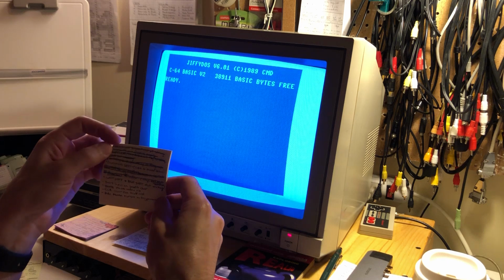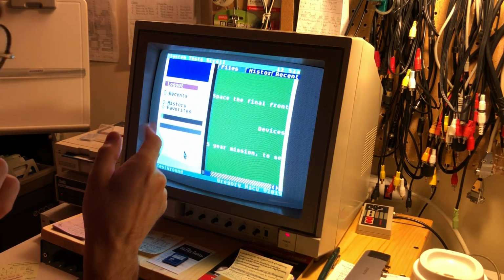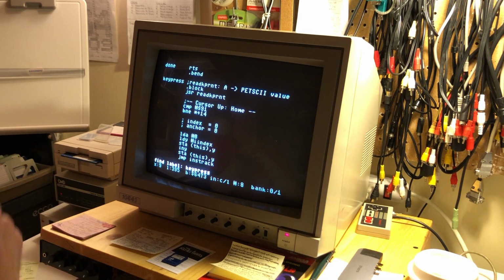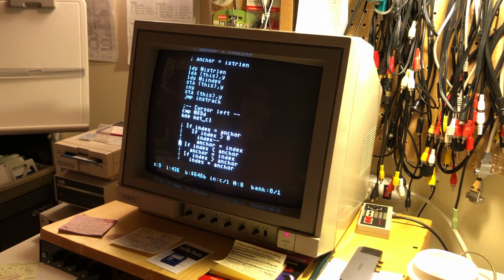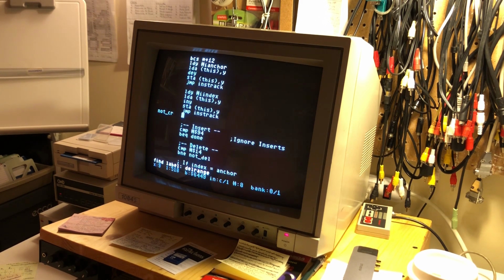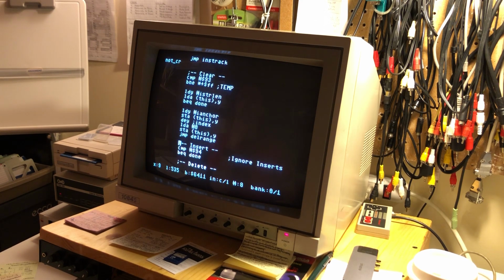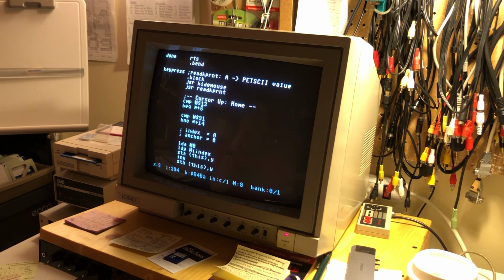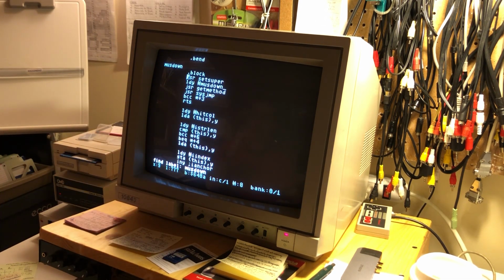C64 OS Coding Session TKInput New Features #2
In this video, much like the first video, you'll see native software development in 6502 assembly on a Commodore 64/128. I am continuing to build out the feature set of the TKInput Toolkit class for C64 OS.

In this coding session I explain a bug I fixed but didn't capture from the last session. I test out the TKInput to think about how it should behave. And then I add those features, assemble and test again to show that it worked.

There are some side details like a discussion of PETSCII v ASCII, and my coding practices regarding labels, formatting, comments, etc.